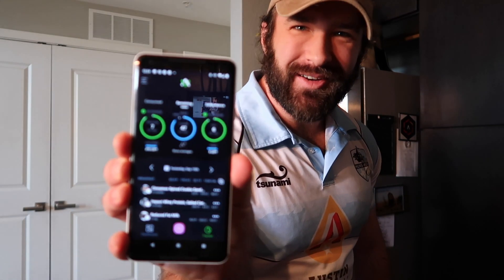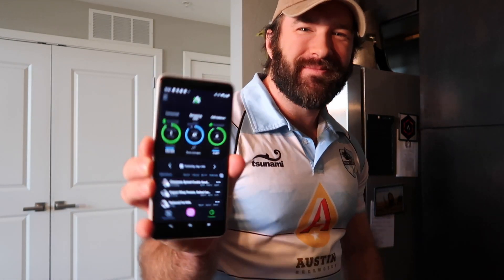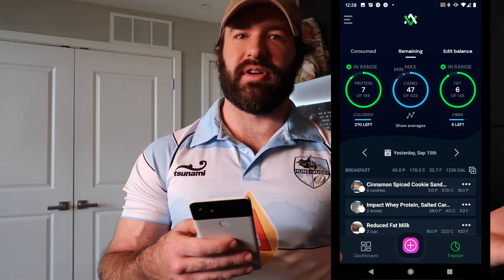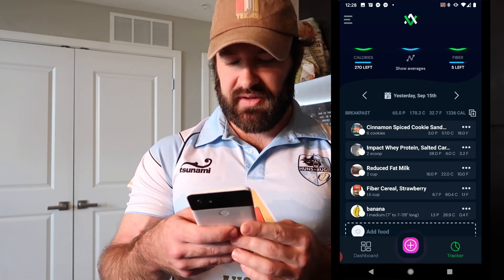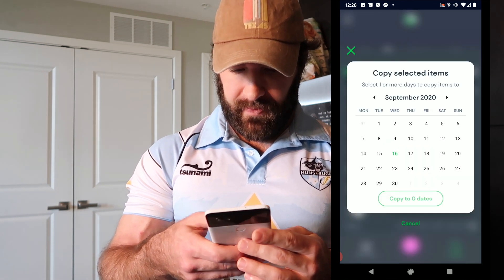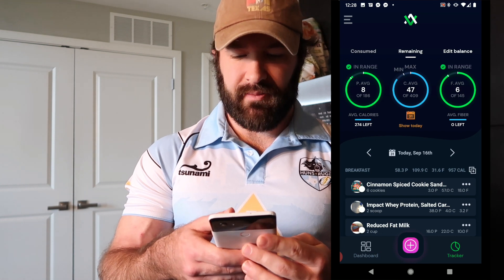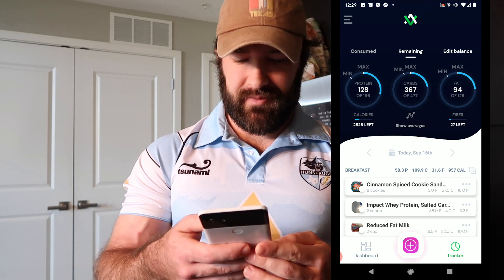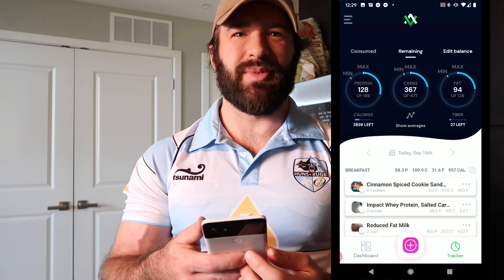NEW Avatar Nutrition APP! Feature preview: multi-select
Android pre-release coming soon!